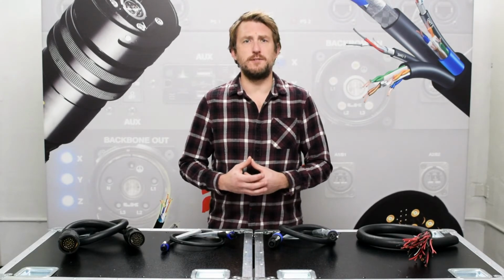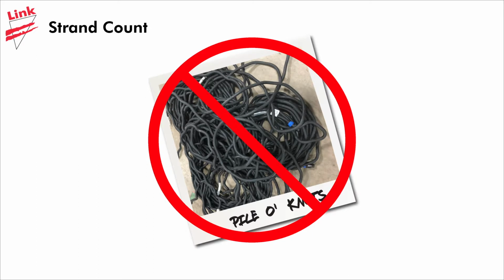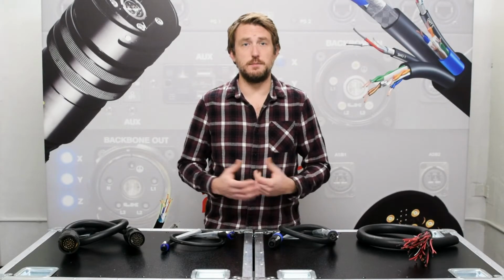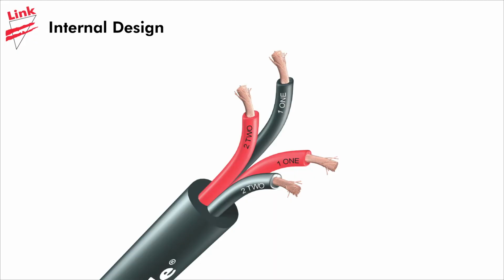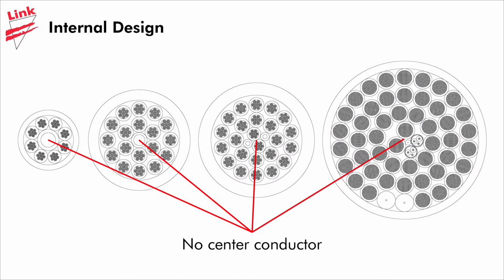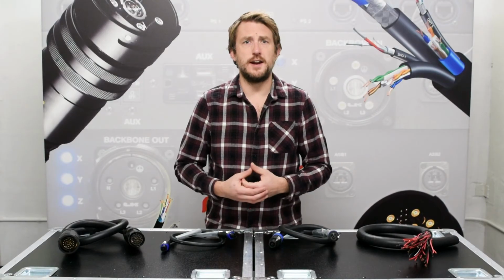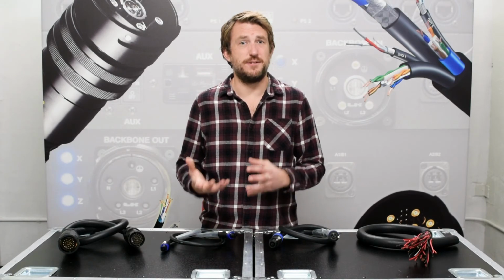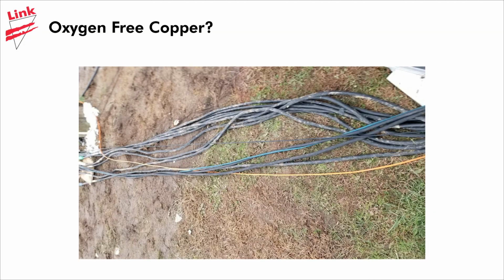Tech Talk with RJ - Speaker Cable